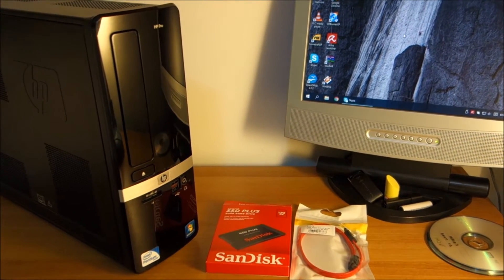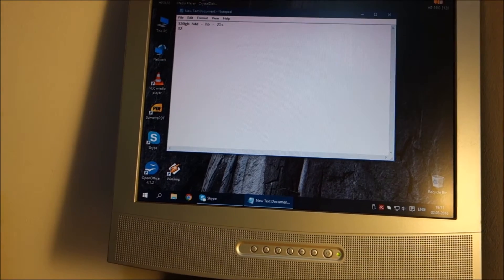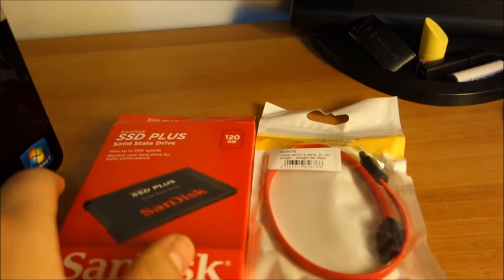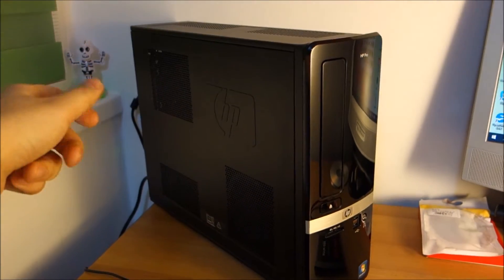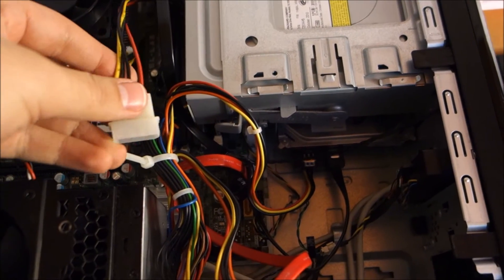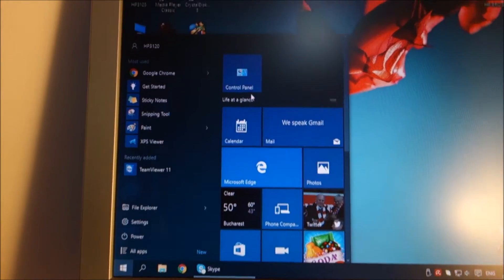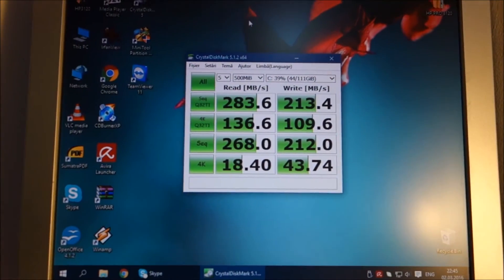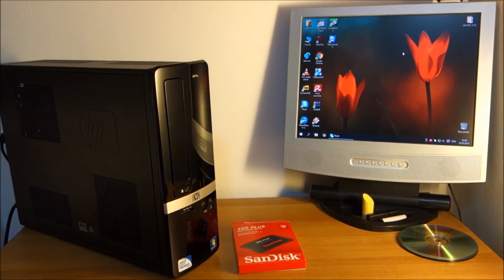How to upgrade HP Pro 3120 to SSD without removing the HDD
This particular SSD is quite slow compared to newer units, but it is still way better than a hard drive.